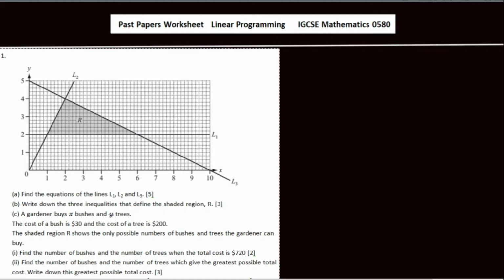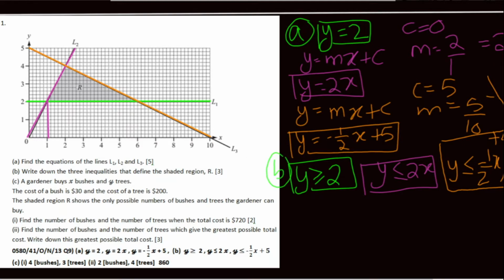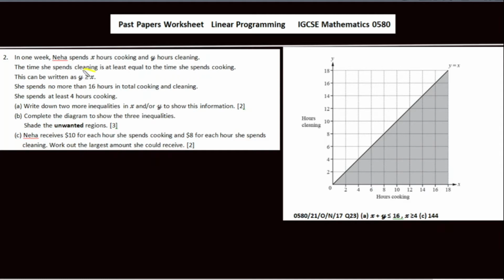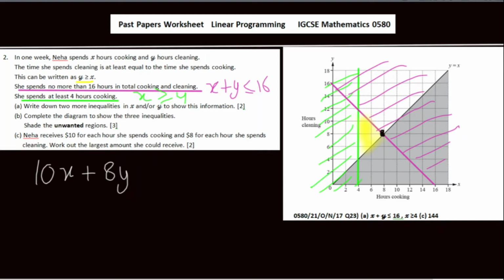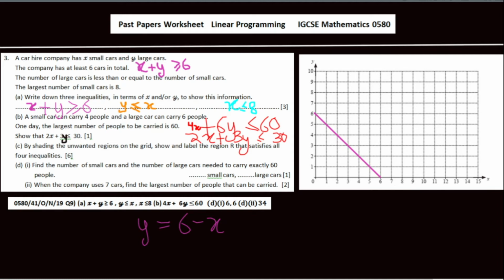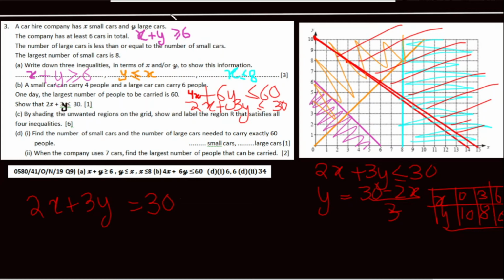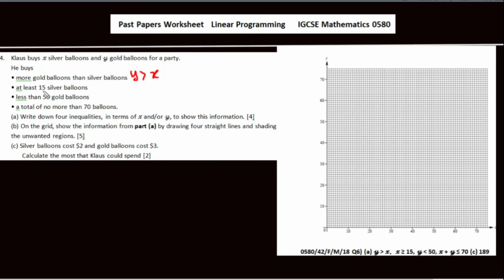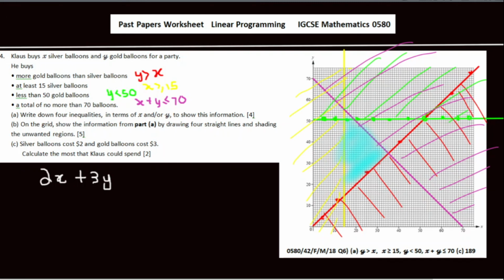IGCSE Math 0580 Topic 41(b)/50 : Linear Programming [Worksheet in description]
View Worksheet